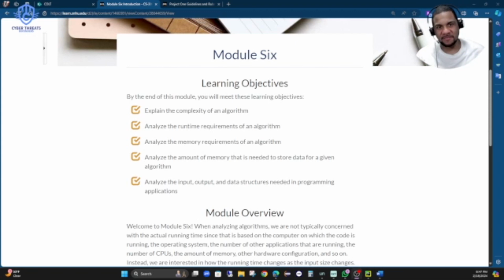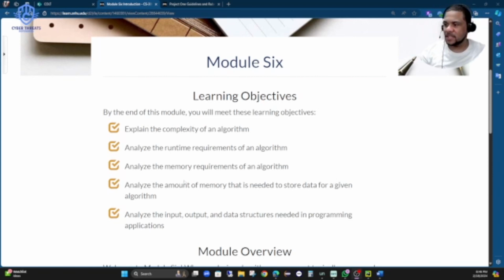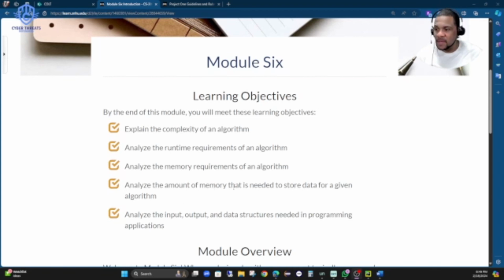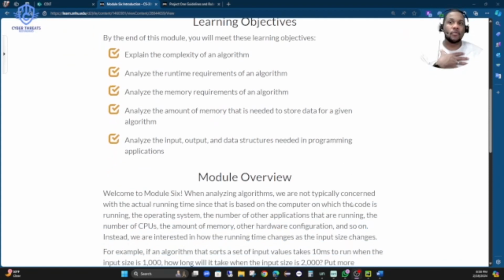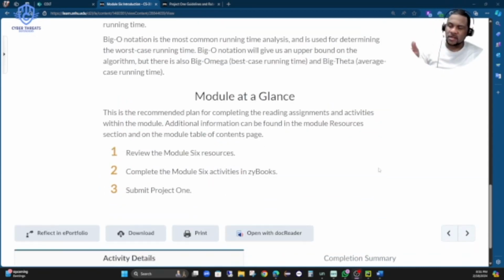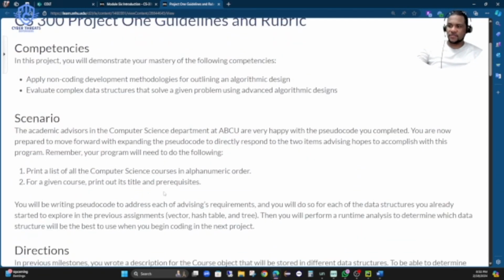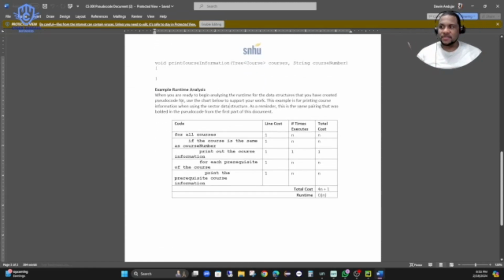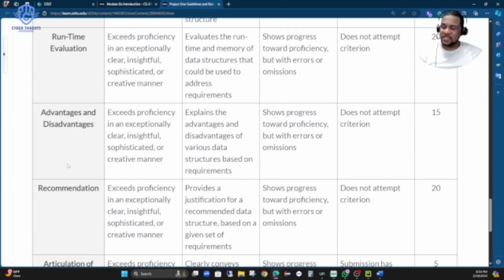CS300 Module Six | Welcome to Week Six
Description:

Overview of Week Six